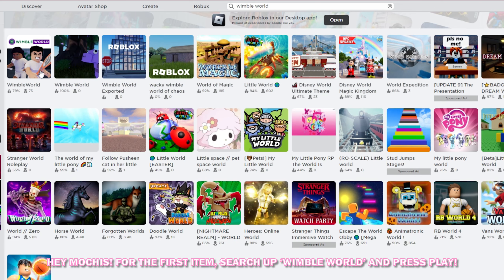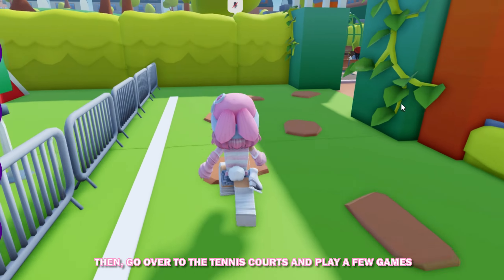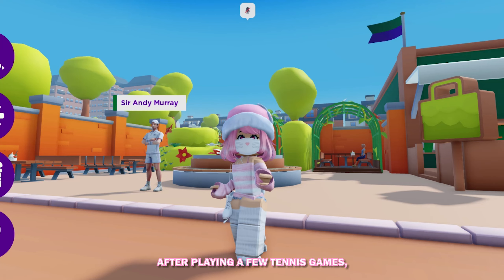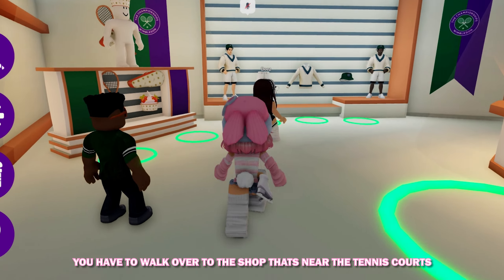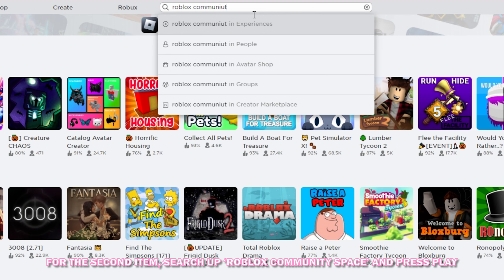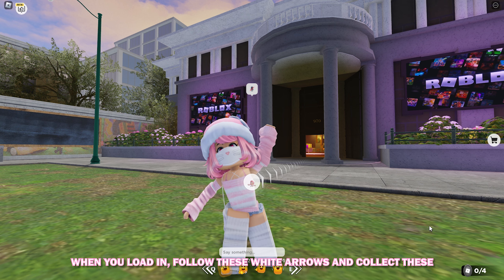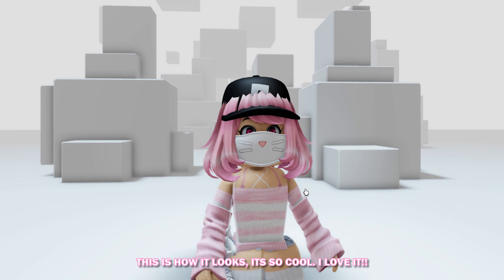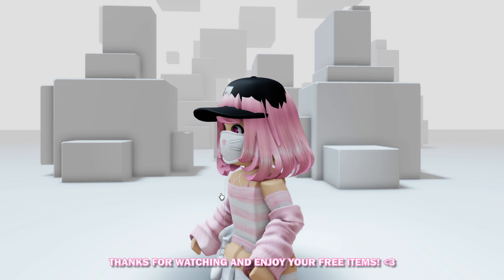NEW FREE ROBLOX ITEMS!😳